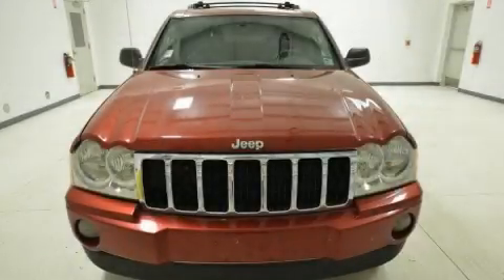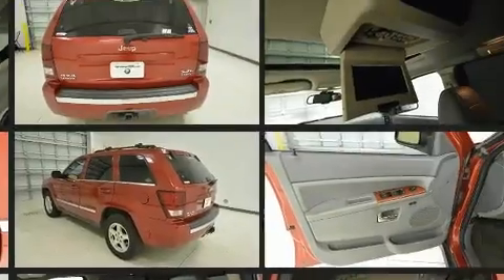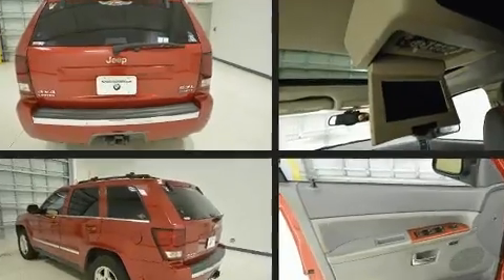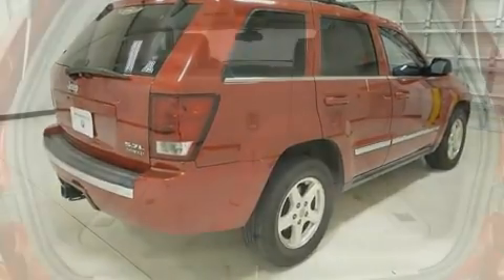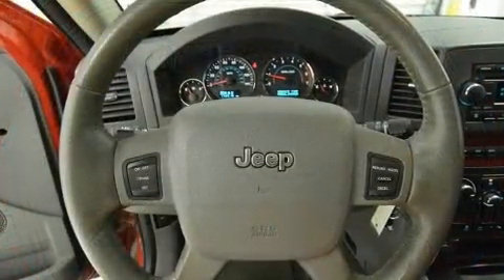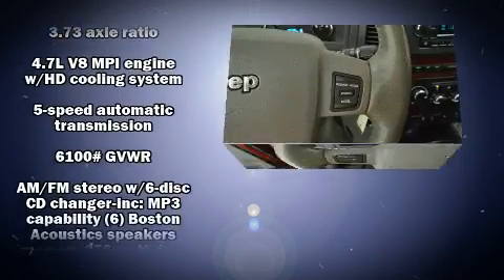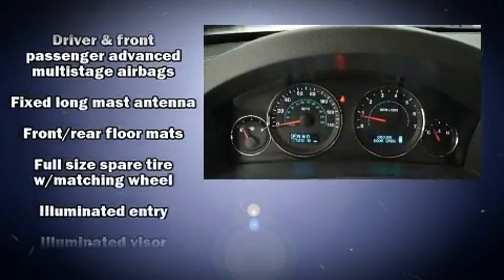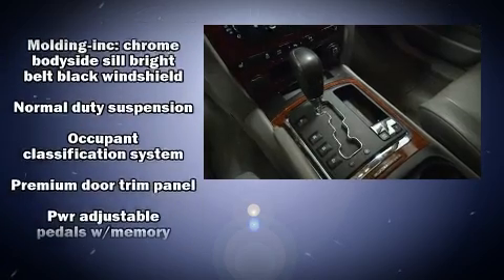2006 Jeep Grand Cherokee Limited in Houston, TX 77002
Take command of the road in the 2006 Jeep Grand Cherokee. Smooth gearshifts are achieved thanks to the powerful 8 cylinder engine, and for added security, dynamic Stability Control supplements the drivetrain. Four wheel drive allows you to go places you've only imagined. Jeep infused the interior with top shelf amenities, such as: a tachometer, power front seats, automatic dimming door mirrors, heated door mirrors, remote keyless entry, a roof rack, and fully automatic headlights. Features such as automatic climate control and leather upholstery prove that economical transportation does not need to be sparsely equipped. Power adjustable pedals allow the driver to optimize his or her driving position, enhancing visibility, comfort and safety. Premium sound drives 6 speakers, providing you and your passengers a sensational audio experience. Jeep also prioritized safety and security with features such as: dual front impact airbags with occupant sensing airbag, traction control, brake assist, ignition disabling, and 4 wheel disc brakes with ABS. You'll never lose visibility with rain sensing wipers, which activate automatically when the drops start to fall. We know that you have high expectations, and we enjoy the challenge of meeting and exceeding them! Stop by our dealership or give us a call for more information.